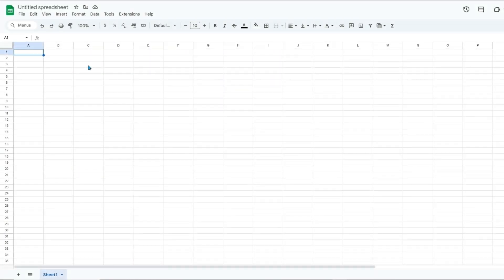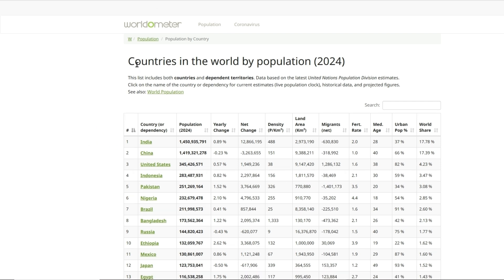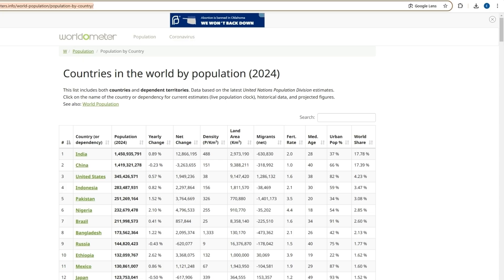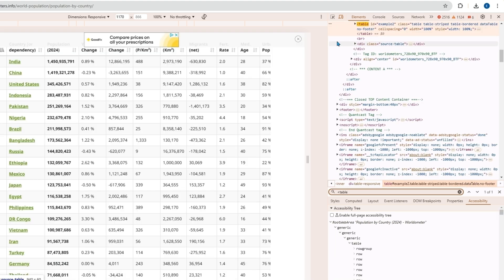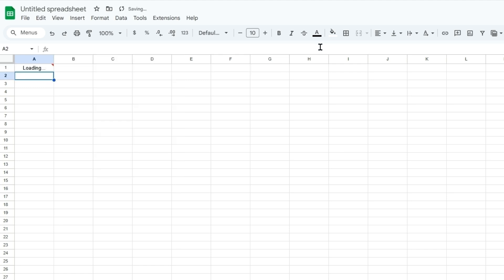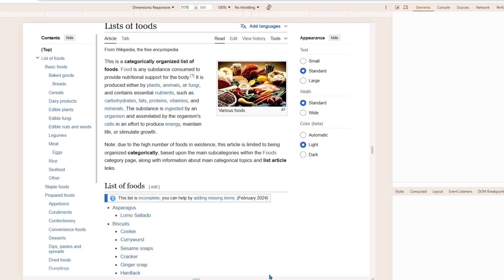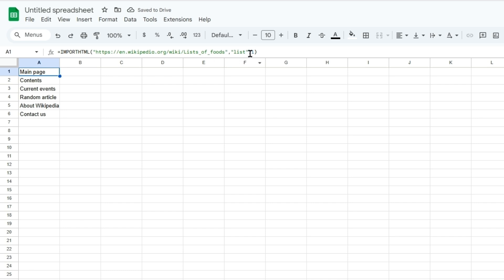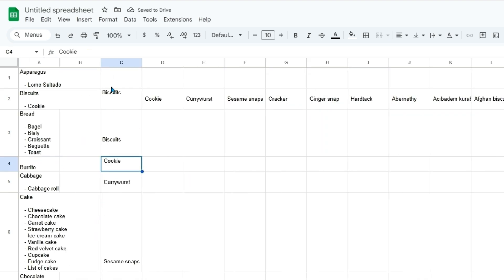Import Web Data into Google Sheets with ImportHTML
This video demonstrates the Google sheets function =ImportHTML() which allows web page elements to be imported into Google spreadsheets. Tables and lists are common web elements that one could use the data for when researching or creating reports.

Check out my Webpage for Practice datasets in Excel and resources for learning how to code!

Check out my Etsy shop for Premade Financial Spreadsheet templates to save yourself time.